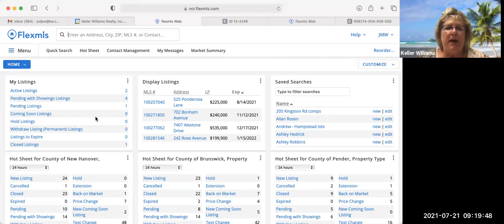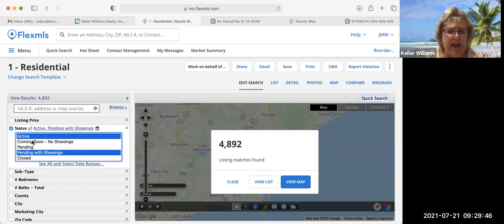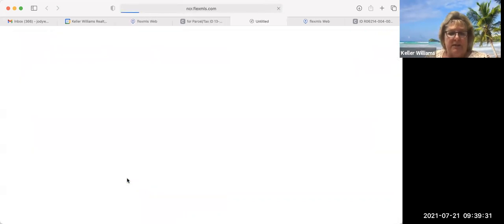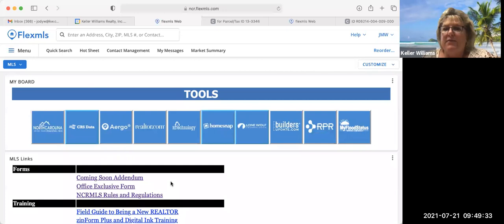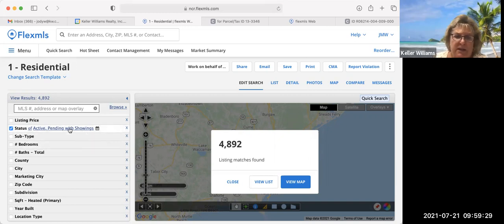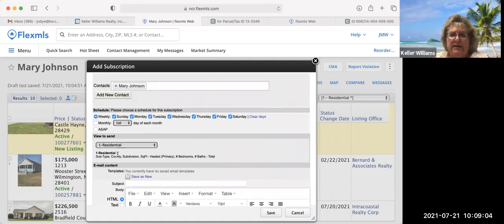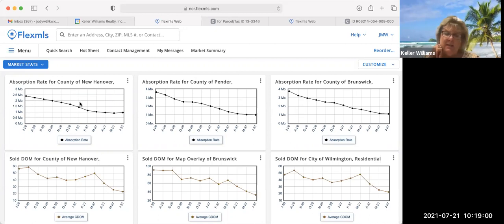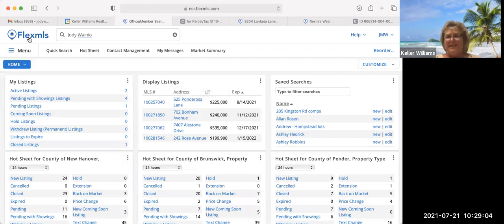MLS Basics w/Jody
An overview of FLEX MLS with former local board president Jody Wainio.